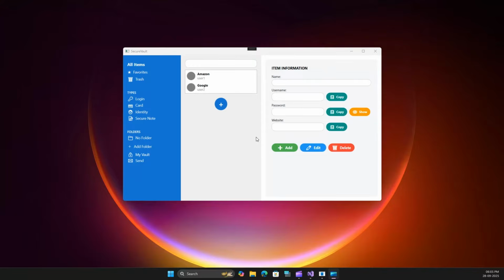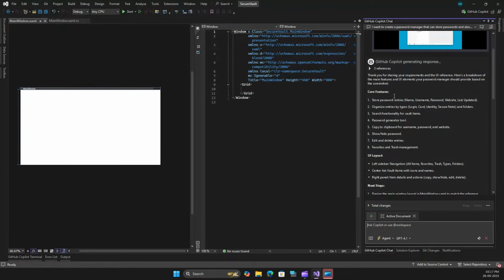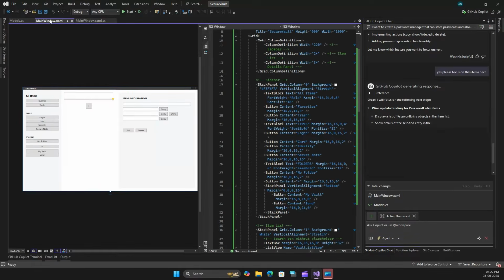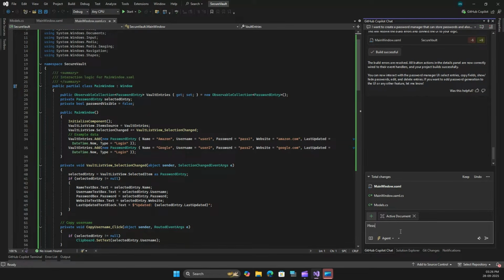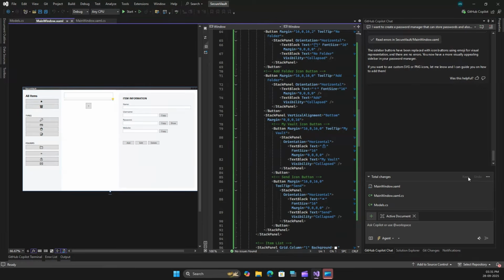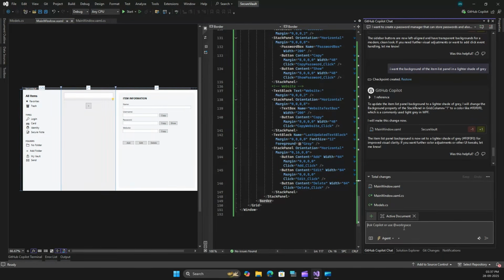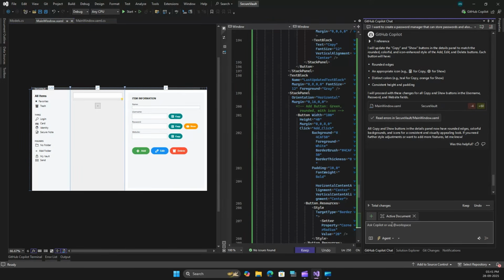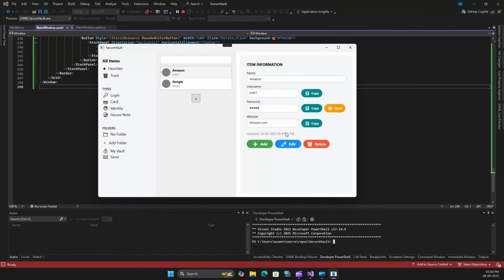Future of Coding: I Built a Password Manager from Scratch Using ONLY GitHub Copilot (WPF/C#)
SecureVault is a simple, user-friendly password manager built with WPF, focusing on security, organization, and ease of use. The solution structure makes it easy to maintain and extend, and the UI is designed for clarity and efficiency.

Key Features
1. Password Management
• Add, edit, and delete password entries.
• Store details like name, username, password, website, type, folder, favorite, and trash status.

2. Organizational Tools
• Group entries by type (Login, Card, Identity, Secure Note).
• Organize entries into folders.

3. User Interface
• Sidebar for navigation (All Items, Favorites, Trash, Types, Folders).
• Item list panel for searching and selecting entries.
• Details panel for viewing and editing entry information.
• Modern UI with rounded textboxes, buttons, and color-coded actions.

4. Quick Actions
• Copy username, password, or website to clipboard.
• Show/hide password for convenience.
• Mark items as favorite or move to trash.

5. Password Generator
• Generate strong random passwords for new entries.